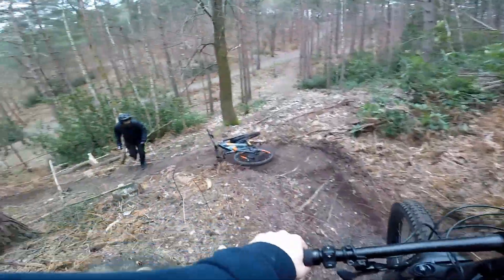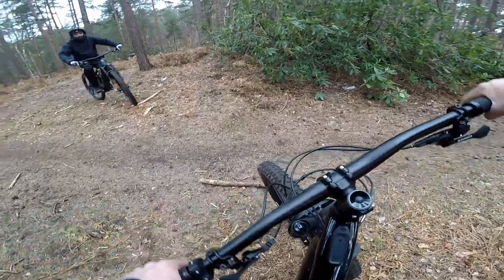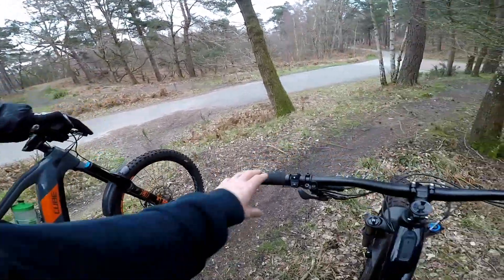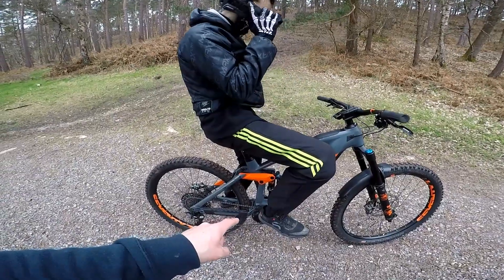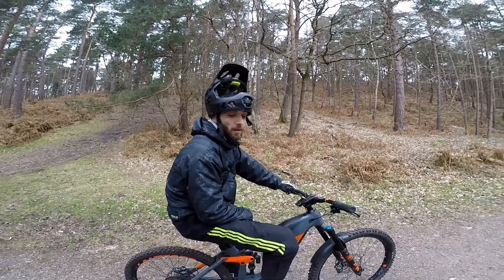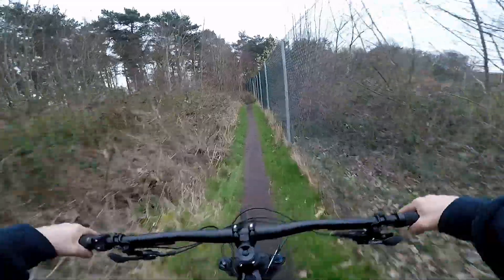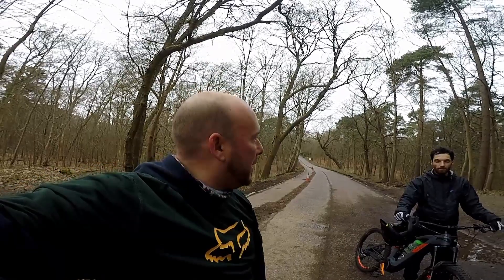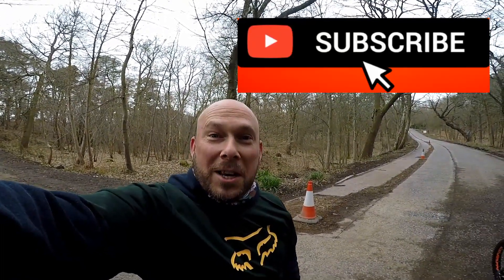We swapped bikes!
Just a bit of fun no real in-depth review. I've always wanted to try a Levo out as I was thinking of buying one. have a watch see what we thought!